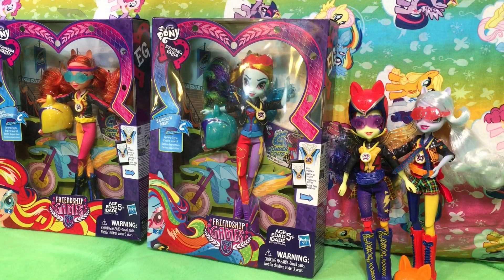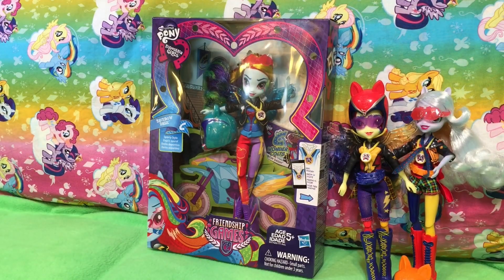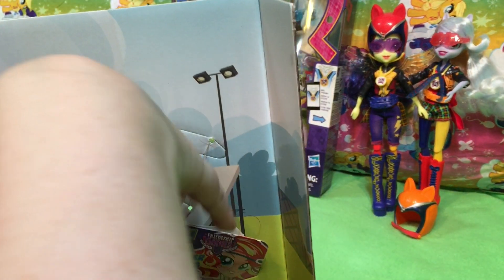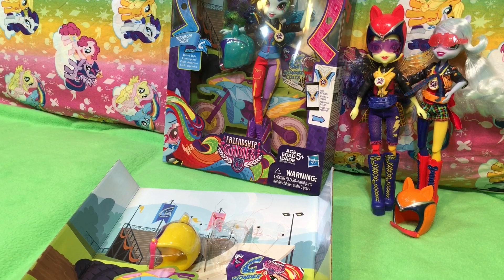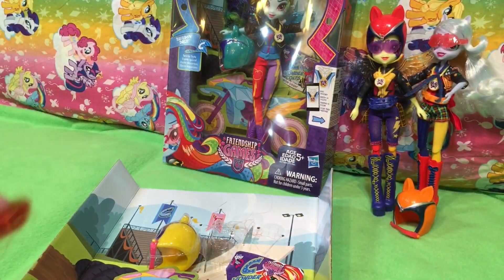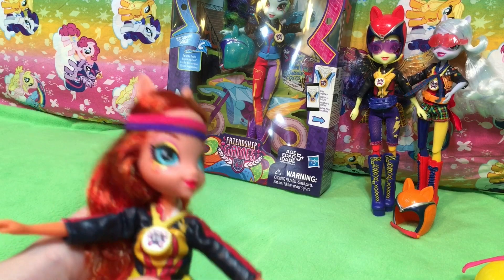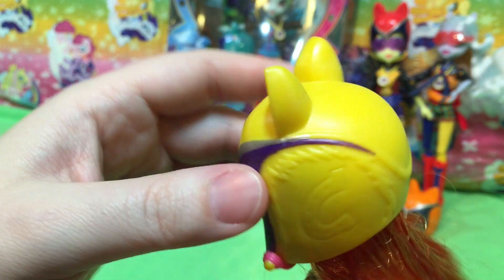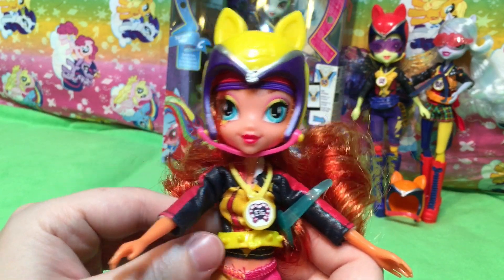New Sunset Shimmer Equestria Girls Friendship Games Sporty Style Motocross My Little Pony MLP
Hi guys! We are so excited that our newest Equestria Girls are here! Next up is sporty style Motocross Sunset Shimmer. We really adore Sunset Shimmer. So, yes we play out that part where Twilight yells to her in Rainbow Rocks all the time to where it's kind of an inside joke! hahaha I yell on the playground, "Sunset Shimmer!" And my kiddo answers with, "We need you!" when it's time to go. Great moment, and great fun movie. We can't wait for the new one!

Unboxing soon are more New My Little Pony Equestria Girls Friendship Games Dolls and brand new My Little Pony and playsets with Zapcodes! We cannot wait! After that more of our Monster High Ghouls and Mansters, Barbie and her girls from the big toy sale, new My Little Pony ponies, Lalaloopsy, LPS, MLP playsets,  Equestria Girls Rainbow Rocks, more Monster High, Disney Junior Doc McStuffins, Sofia the First, Sheriff Callie, Disney Princess Palace Pets, Disney Frozen and Princess Zaini Mystery Surprise Toy Kinder Chocolate Eggs, Disney Princesses and Playsets, Paw Patrol, Jake and the Neverland Pirates and more!